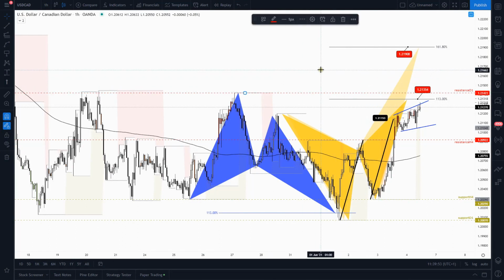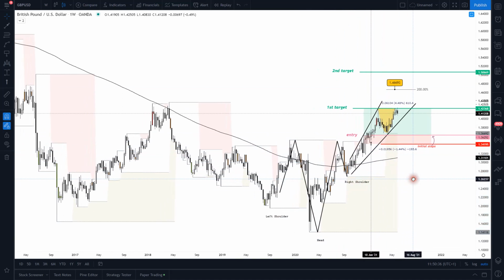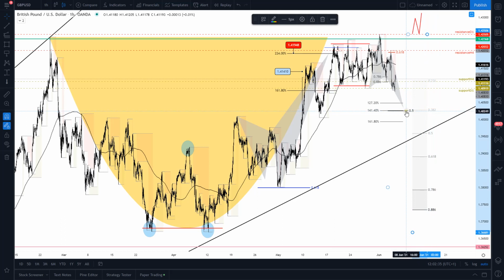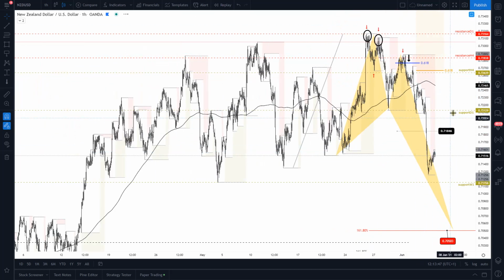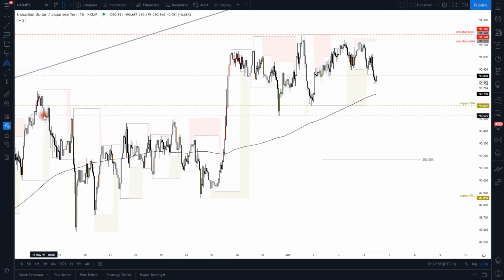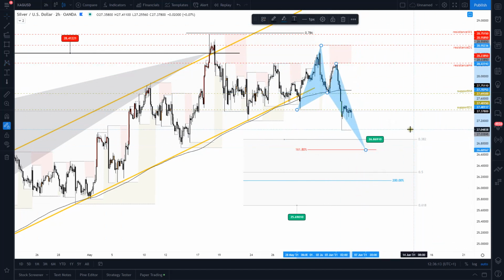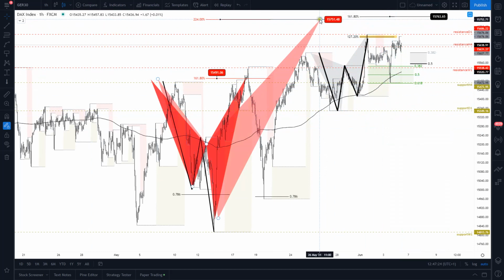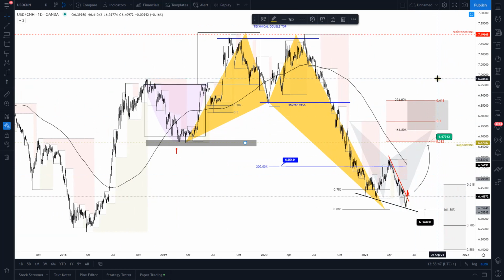The Day Trader: June 4th || Harmonic patterns by André Cardoso